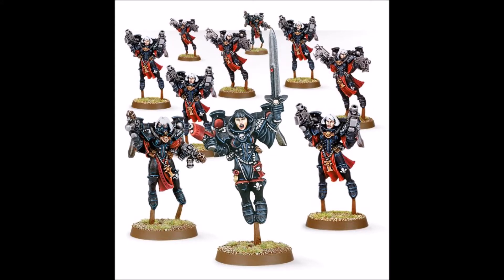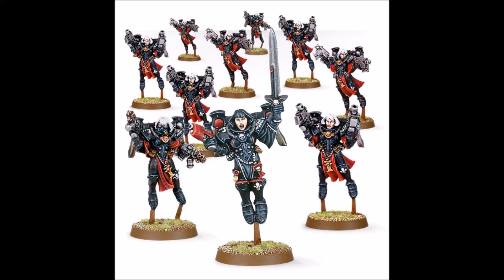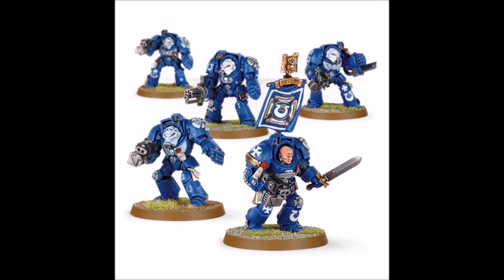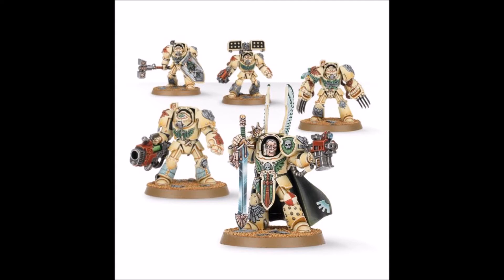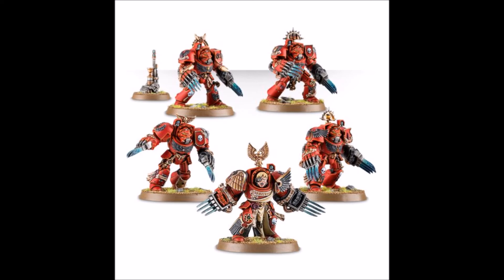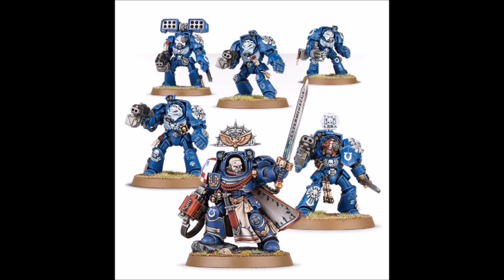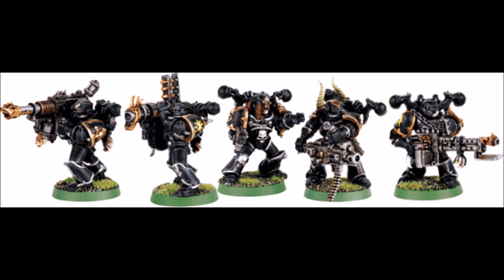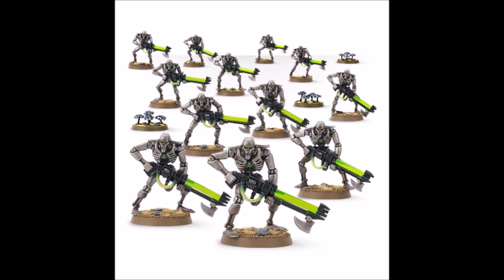Some Kits That Need Updating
With no Codex for any force. This is the perfect time to get kits updated.